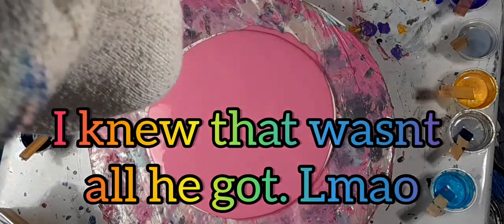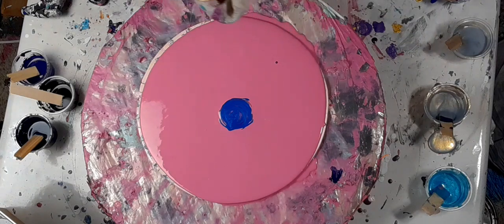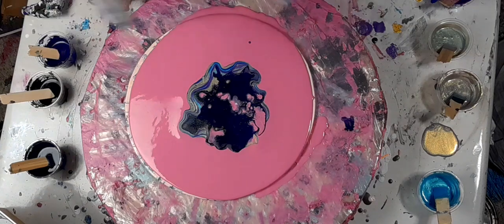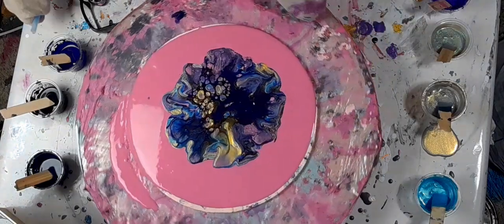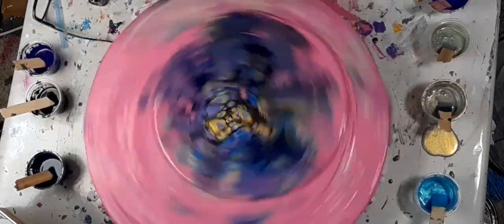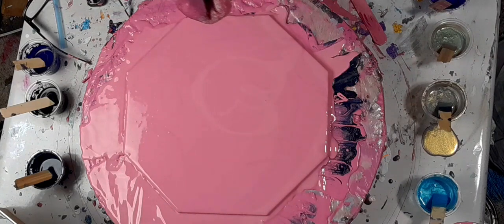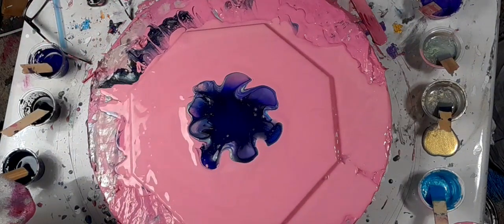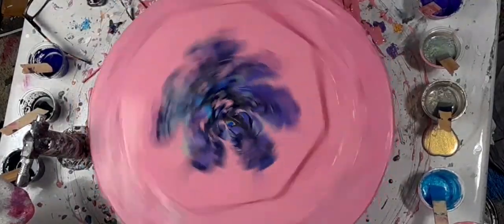#72 Easy for Beginners Blooms with Special Guests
KreationsbyKristey

Come Join Our Amazing Facebook Group
The Acrylic Crazy Train

Si Frost.

I am also co admin to an amazing Facebook Group with Darren Nixon ( Sweet Wombat) and Kaylene Symonds (Bubbles)Come join us!! You will love it here!!
Paint Pouring by Venom Fluid Art